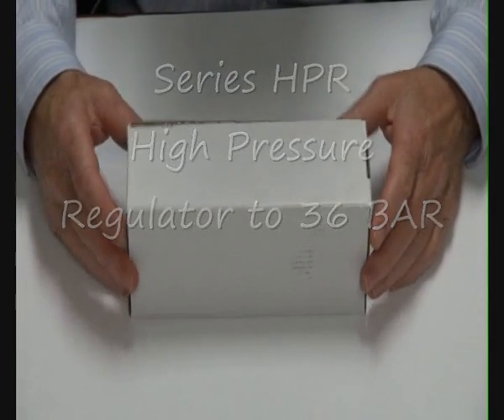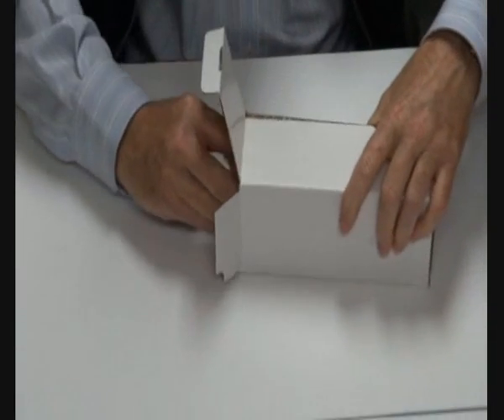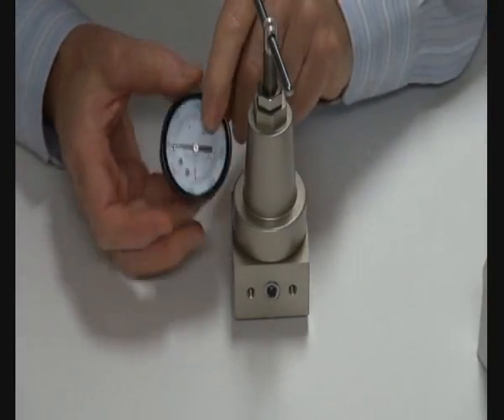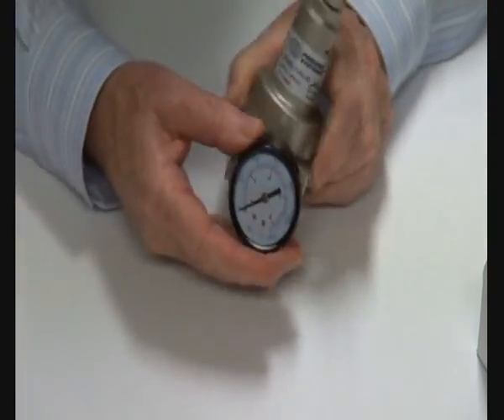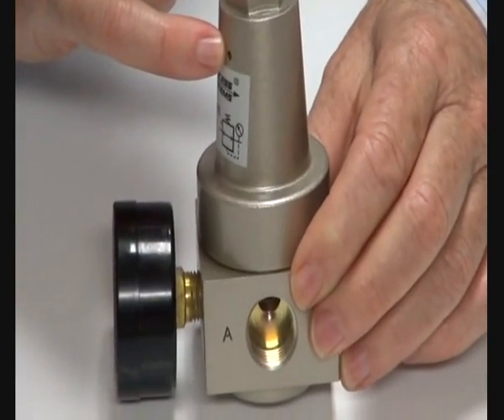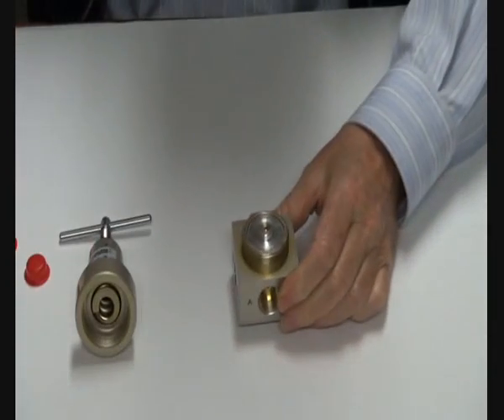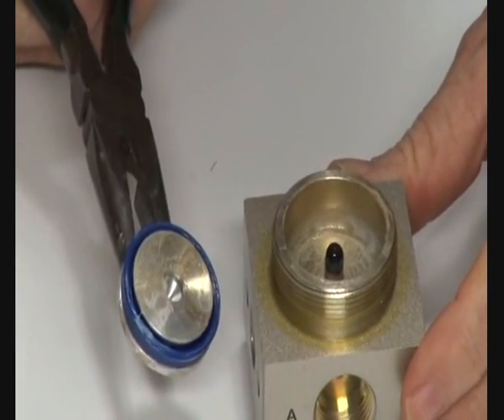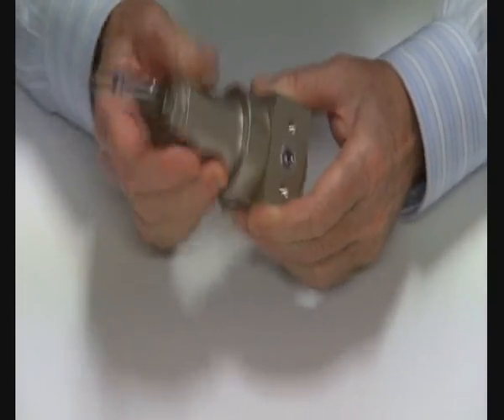High Pressure Regulator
Series HPR 5 to 36 BAR high pressure air regulator.
Allows you to regulatre your air line where the pressure range is above the scope of standard regulators. Simple assembly allows straight forward installation and easy maintenance. Its Robust design gives it a pressure range of up to 36 BAR.